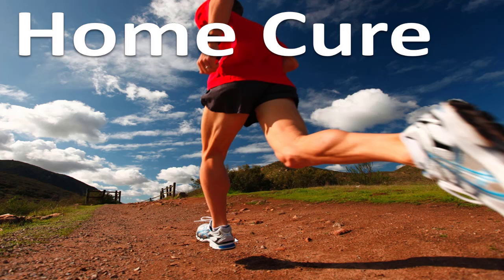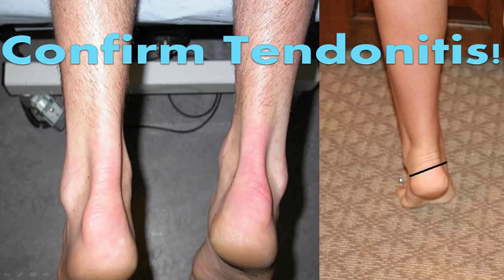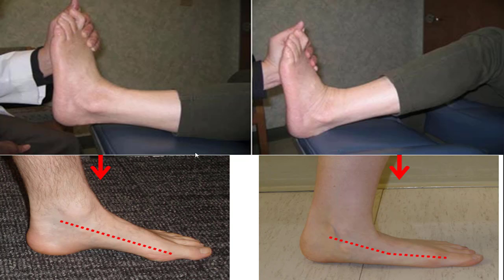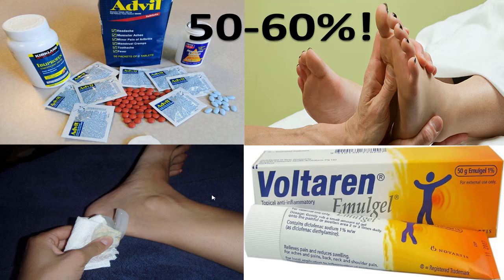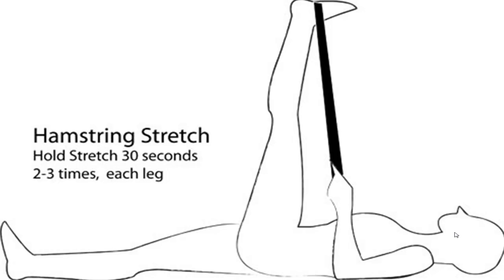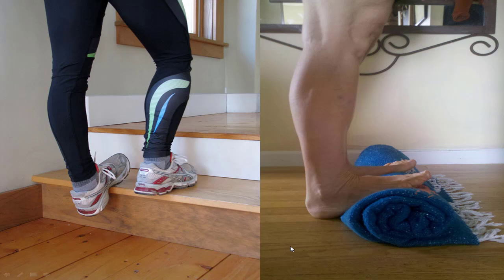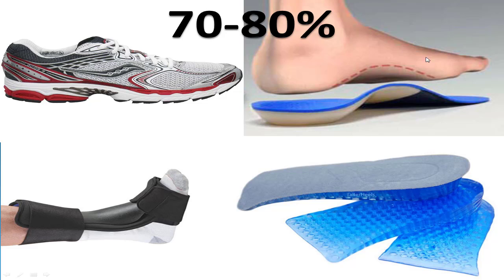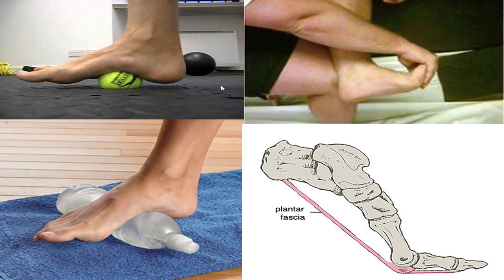Tight Achilles Tendon Pain or Tendonitis? [Best Home Treatment!]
If you have achilles tendon pain, achilles tendinitis or back of the leg pain, then you simply have to try this trick to make it better. This is a physician supported guide to get your achilles tendon feeling better!

If you have a tight Achilles tendon, Achilles tendonitis or Achilles injury, we will help you get feeling better as soon as possible!

Best Orthotics:
Best Overall Orthotic
Best Heavy Duty Orthotic
Best Women’s Orthotic
Best Affordable 3/4 Orthotic
Best sub $25 Soft Orthotic
Best sub $25 Budget Orthotic

Best for Achilles Tendon Pain:
Best Compression Sleeves
Best Affordable Cold Therapy Wrap
Full Length Compression Socks
Best Foot Massage Roller
Best Budget Compression Ankle Brace
Best Muscle Massage Stick

Calf and Ankle Stretching:
Best Budget Stretching Device
Good Ankle & Calf Stretching Device
Best Hamstring & Knee Stretch Device
Good Soft Stretch Splint
Good Hard Stretch Splint
Best Muscle Foam Roller

👉-- Shoes --👈
Our Recommended Shoes:

This is opinion only:
For the viewer or reader: Do not consider this video as a substitute for professional medical advice, diagnosis or treatment.  We strongly urge you to contact your own physician with any questions you may have regarding your medical condition.  If you are having an emergency, call 911 immediately or see your physician.  Do not allow this information to let you disregard your professionals medical advice or delay seeking based on information from this content.  Do not rely on information provided by this general education video.

Healthcare practitioners: The content here is for education purposes only.  The authors have done their best to provide the most up to date evidence-based information, but this content should definitely not be considered any type of medical standard. It does not reflect individual practices in other geographic areas.

This is strictly for medical education purposes only, it is not intended for diagnosis or treatment. The information in these videos is the opinion of the author only and is not an official opinion of any organizations that the authors may be a part of. The authors or speakers are not associated with any of the above products.

This information is the opinion of Foot and Ankle Web Services LLC, this is not the opinion of the APMA, MPMA, ACFAS, ABFAS, ASPS nor any association that anyone present in the videos he may be a part of. Do not take any of this opinion as fact, this is for entertainment only. See your personal practitioner for specific advice.
Tom Biernacki is a Doctor of Podiatric Medicine with a degree title of DPM. He does not speak for any licensing college or provider of this degree. This is all opinion for entertainment and by watching this you agree to the above.

All images and additional video segments contained in the Thumbnails and/or B-roll segments are used in strict compliance with the appropriate permissions and licenses required from Techsmith LLC, Adobe Stock, Envato Elements Stock and Shutterstock.com. These are all license photos and stock media.